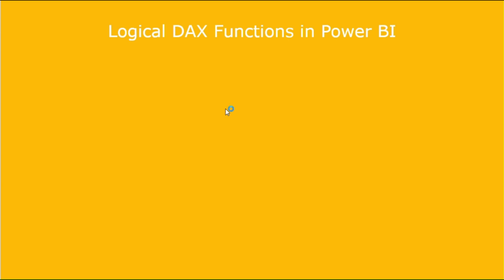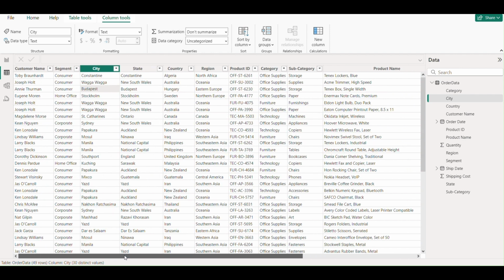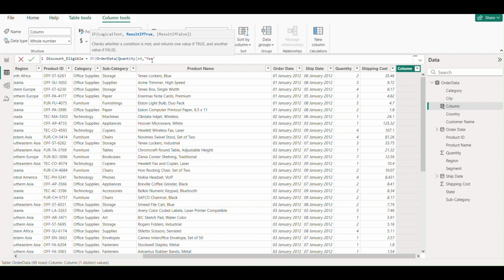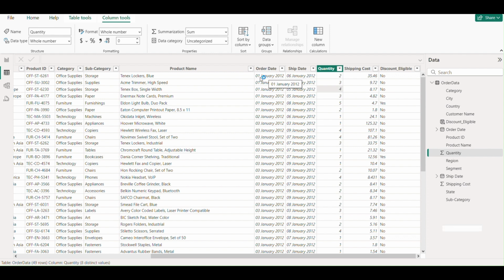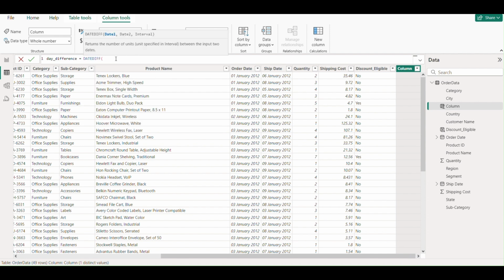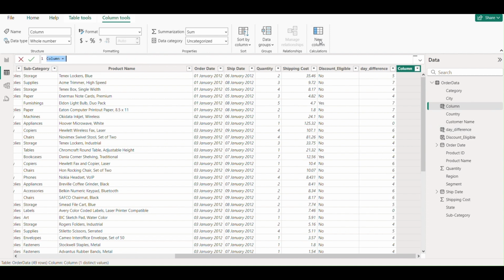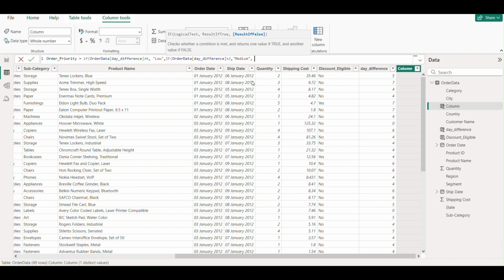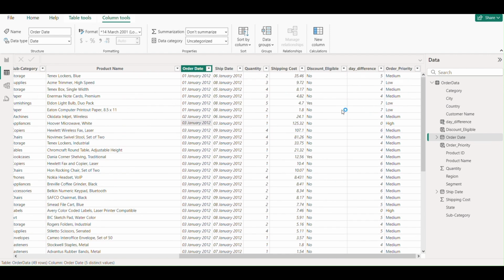IF & Nested IF Statements | Logical Functions in Power BI | PowerBITrek 2024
IF & Nested IF Function | Logical Functions in Power BI | PowerBITrek 2024

In this DAX tutorial playlist I will show you how you can create calculated columns and calculated measures using logical functions functions in Power  BI

Also, we have created other playlist for Data Visualization in Power BI and End to End Dashboard Design and Creation, please follow the below links.